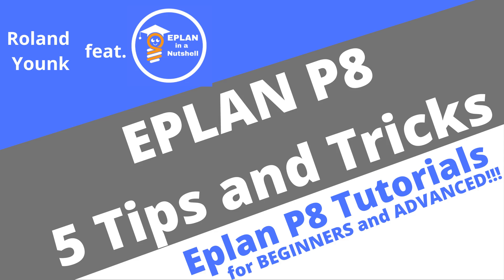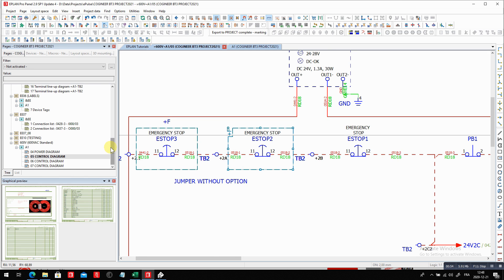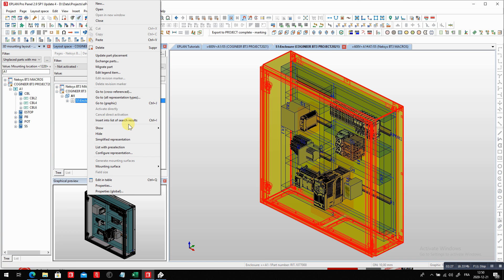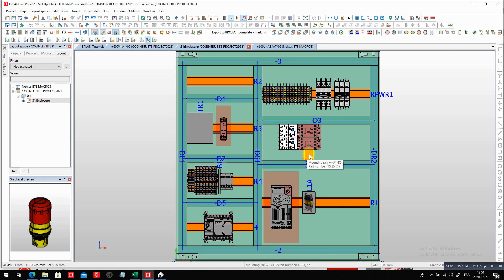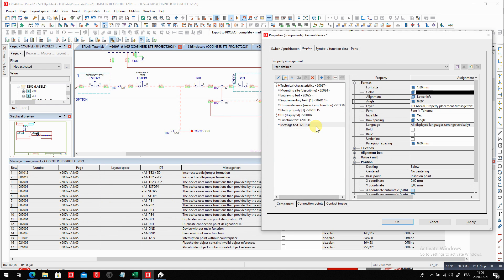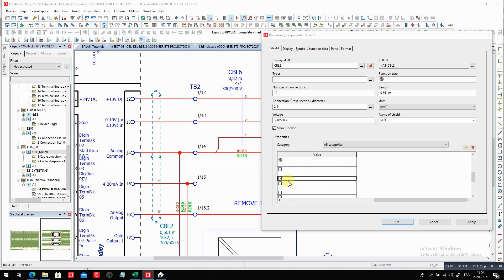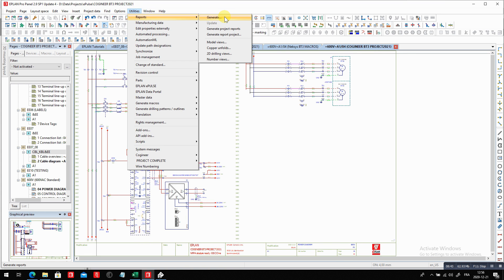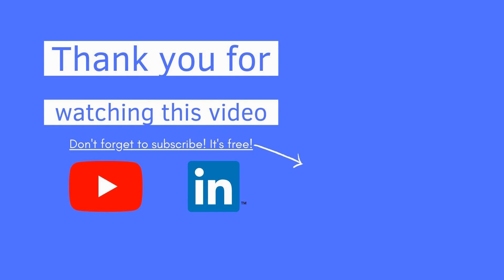EPLAN P8: 5 Tips and Tricks feat Roland Younk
Timestamp
0:00​ Introduction Eplan P8 5 Tips und Tricks
1:11​ 1. Tip Structure box with recess
2:45​ 2. Tip add all navigators in toolbar
4:48​ 3. Tip Message management: Error Message show on device
6:57​ 4. Tip Exclude Cable from Cable plan, Cable overview
8:06​ 5. Tip Terminal diagram on a specific page